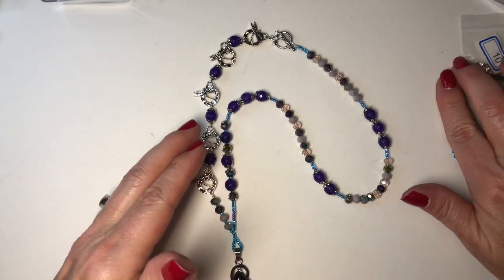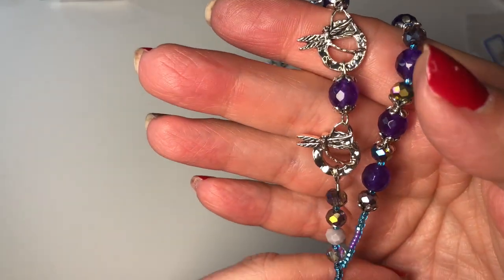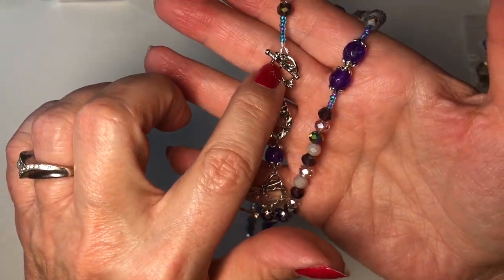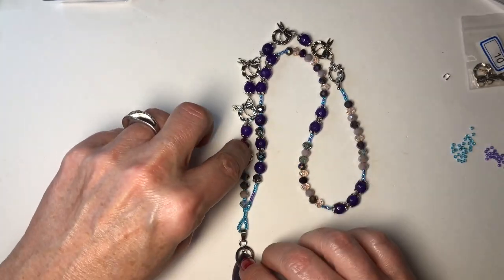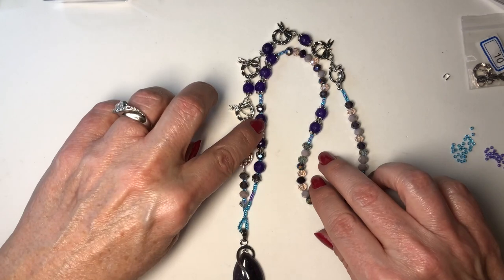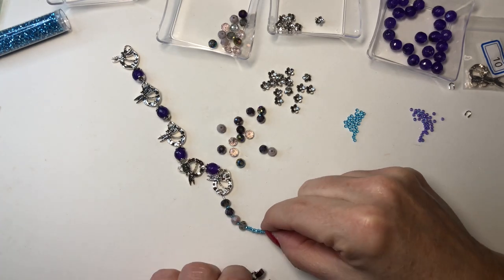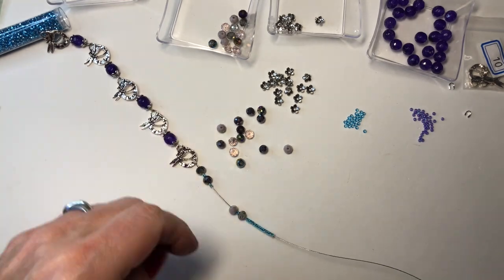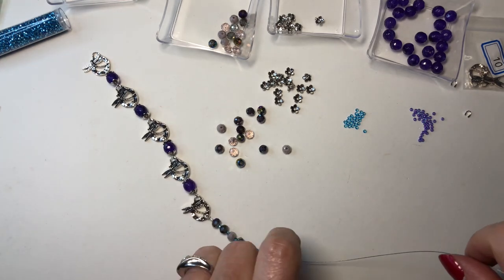Dragonfly Necklace Tutorial Using Bargain Bead Box 2/23 Violet Glade-Episode 148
and here is my first tutorial for Bargain Bead Box February 2023 Titled: Violet Glade.  I had so much fun doing this dragonfly necklace tutorial using all of the beautiful purple beads.